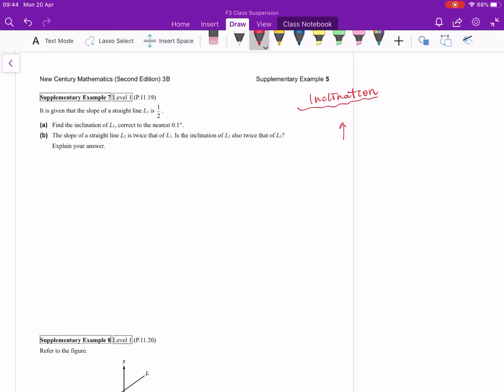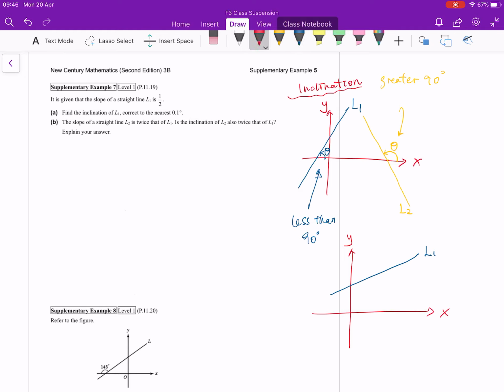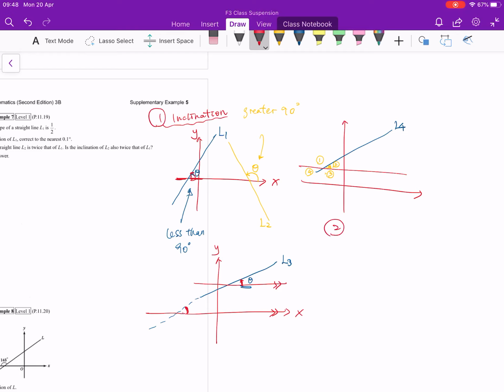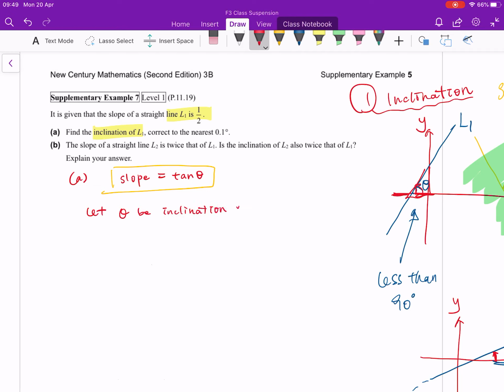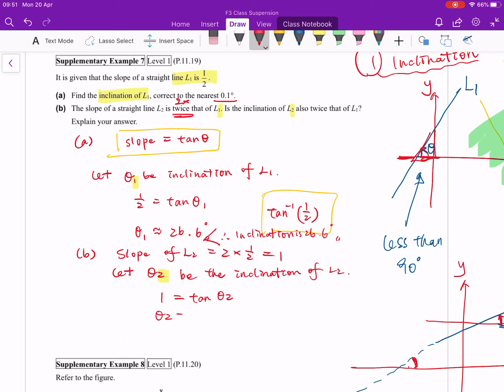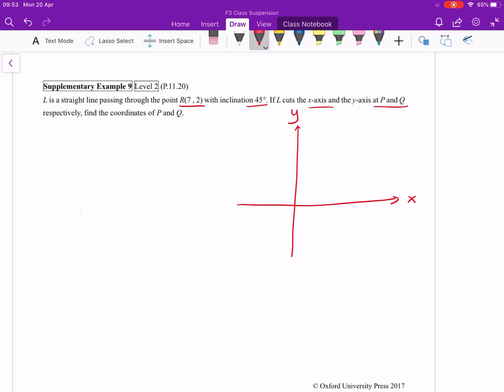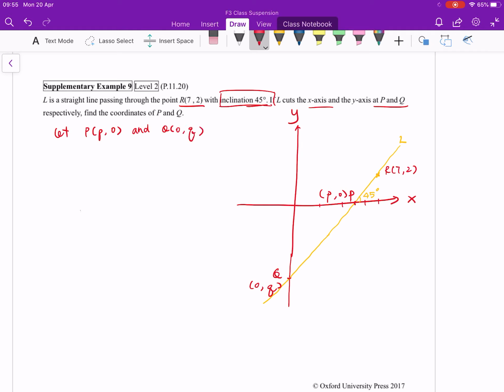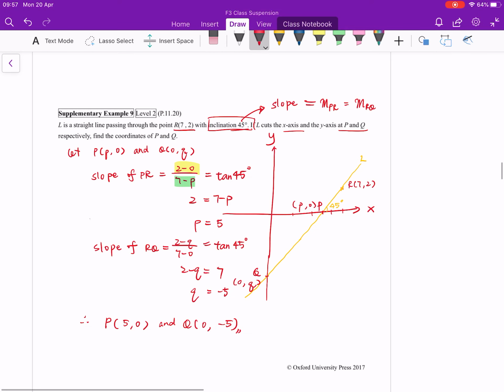20200420 Ch.11.2 Inclination